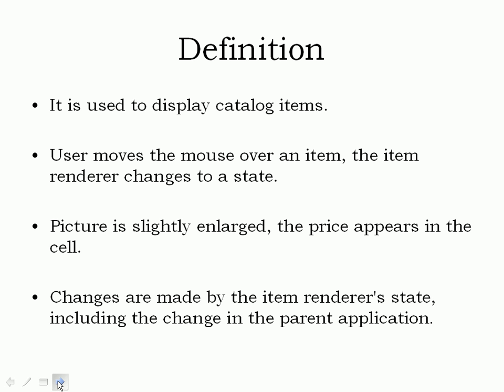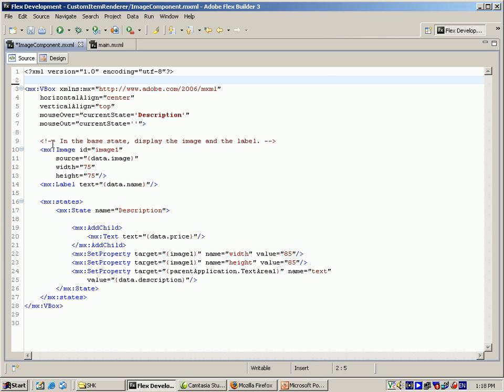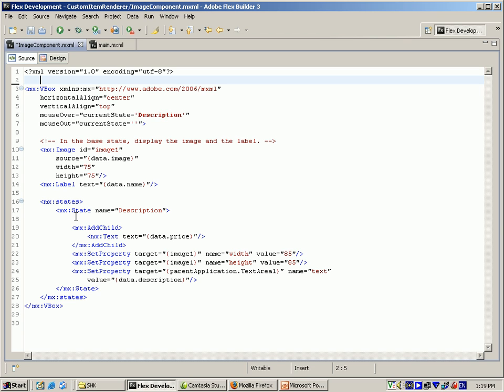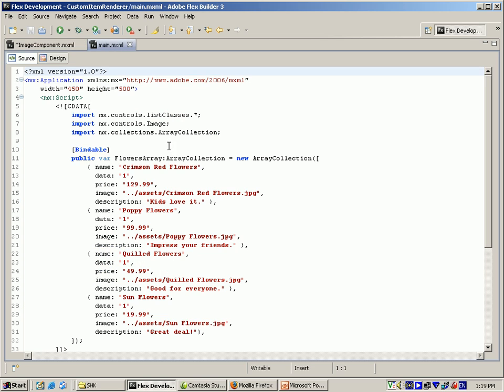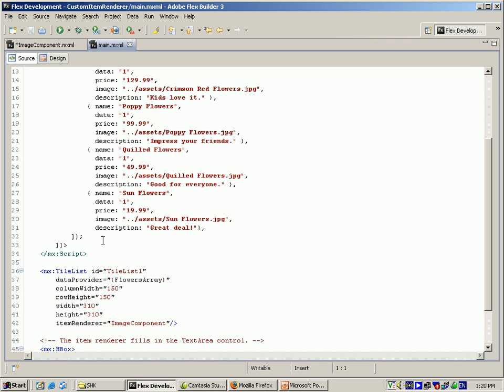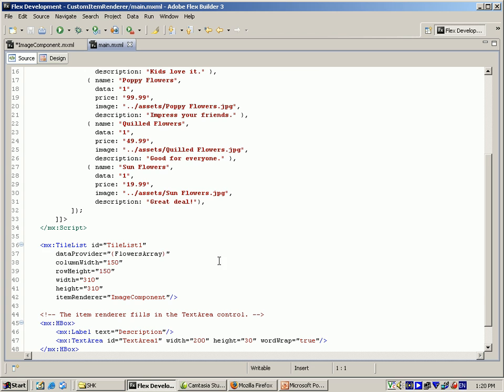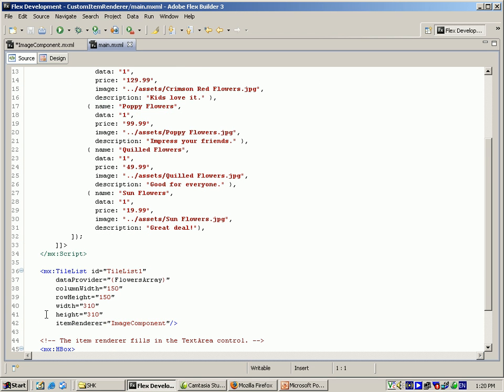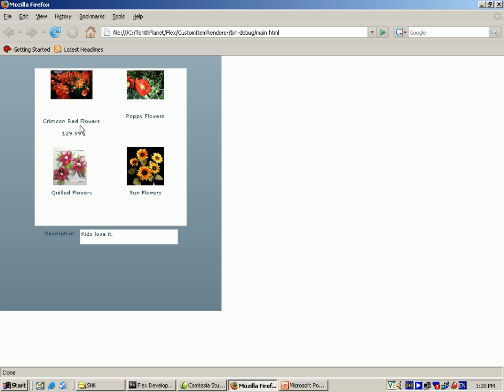Custom Item Renderer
Item Renderer